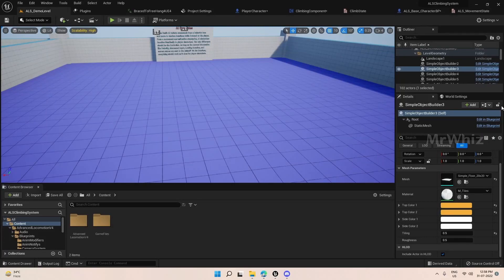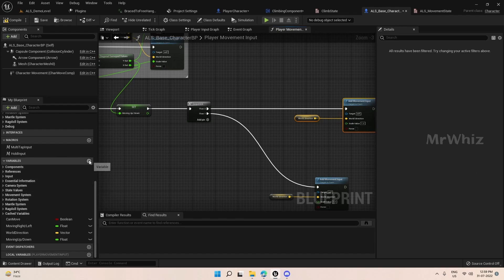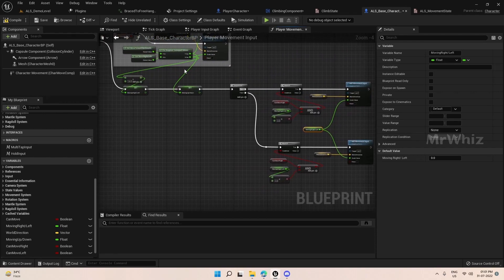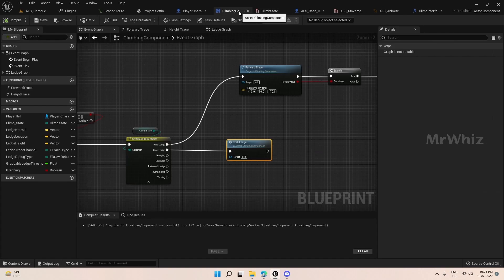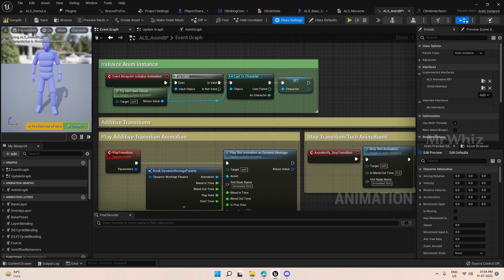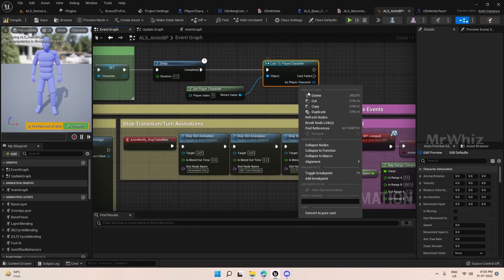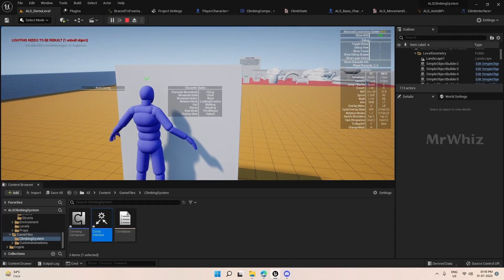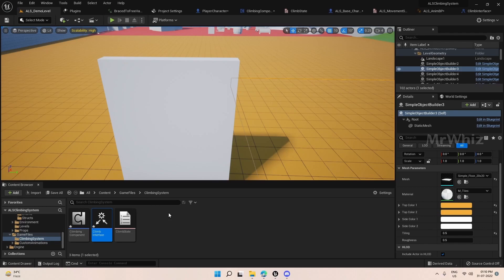UE5 ALSv4 Climbing System Tutorial 005 - Grab Ledge 2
This part is the initial setup video, remaining videos will be member exclusive tutorials

This Tutorial series covers about implementing climbing system in ALSv4 with Unreal Engine 5. The series covers the below aspects of climbing system.

- Grab Ledge

- Release Ledge

- Move Sideways

- Turn Corner

- Jump Up Ledge

- Climb on Ledge

- Hop to the Side

- Fine tune side hop

- Merge with weapon system